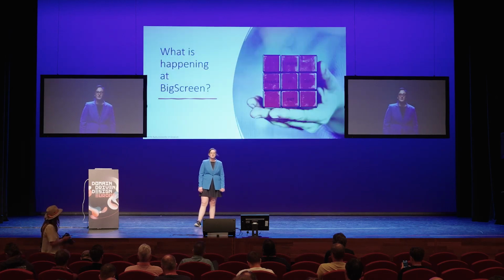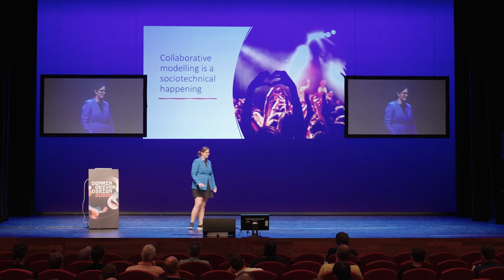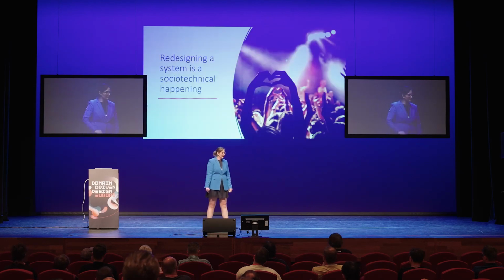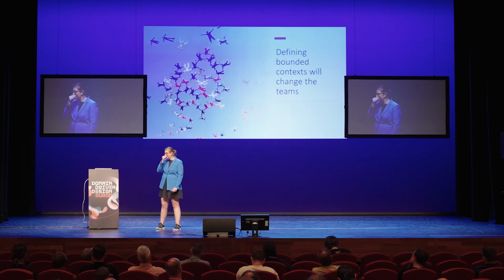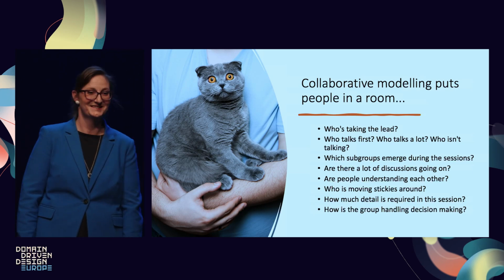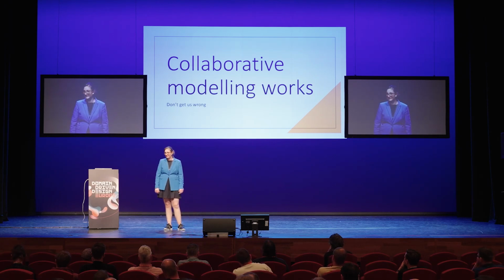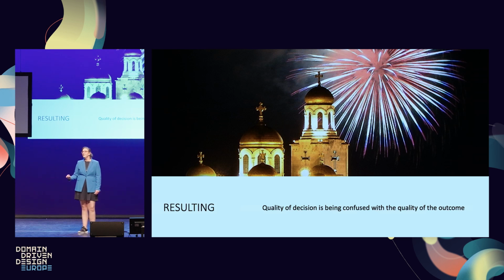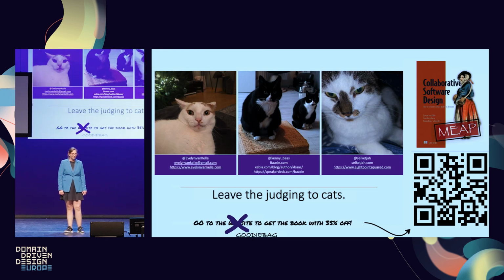Collaborative Software Design - Gien Verschatse - DDD Europe 2023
Designing a software system is difficult. Understanding the context in which a software system lives is more difficult. In order to understand that context, developers need to communicate with the business. But there is a lot that can go wrong while communicating with the business. For example people can misunderstand what is being said, they are scared to speak up, tensions could grow, and conflict can arise. These social dynamics cause groups to stop sharing their knowledge, which can end up in resistance behaviour from sarcastic jokes, to stopped communication or even not showing up or leaving the session. No wonder a lot of organisations resort to a more autocratic form of decision-making, where one person, the architect, analyses and makes the decision. If we want to make sustainable design decisions for our architecture that is embraced by everyone, it is better to use visual techniques to make assumptions more explicit which will improve collaboration between developer teams and the domain experts.

In this talk we will introduce you to collaborative modelling and its social dynamic challenges. Collaborative modelling is a visualisation technique to analyse complex and conflict-laden decision-making processes with all relevant stakeholders and decision-makers to create a shared understanding. And some, maybe even most of these sessions need to be facilitated so that everyone can feel a part of the decision and can potentially give the input they have. I will explain why it requires us to have a different skills set like observing, listening, trying to stay neutral and show compassion. Because that improved collaboration will let software teams understand better the context and underlying problems the business has. That understanding enables the software teams to design and build sustainable quality software products.

Gien Verschatse is an experienced consultant and software engineer that specialises in domain modelling and software architecture. She's fluent in both object-oriented and functional programming, mostly in .NET. As a Domain-Driven Design practitioner, she always looks to bridge the gaps between experts, users, and engineers.

As a side interest, she's researching the science of decision-making strategies, to help teams improve how they make technical and organisational decisions. She shares her knowledge by speaking and teaching at international conferences.

And when she is not doing all that, you'll find her on the sofa, reading a book and sipping coffee.